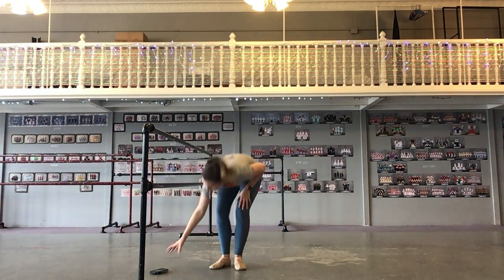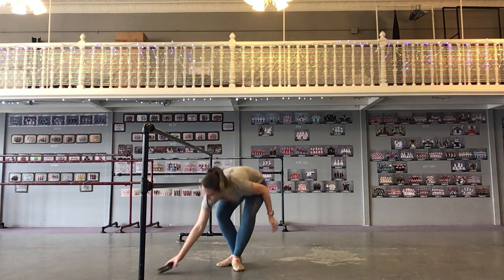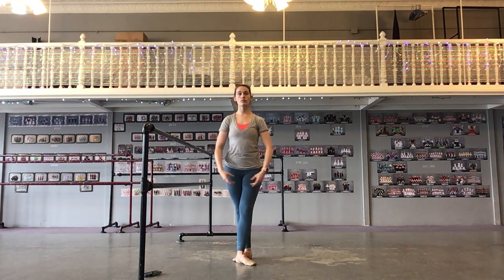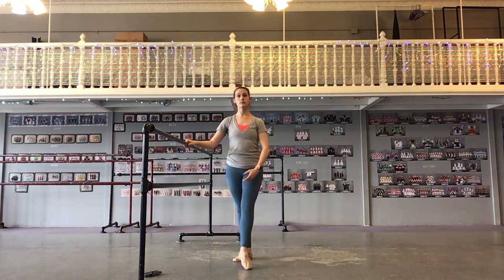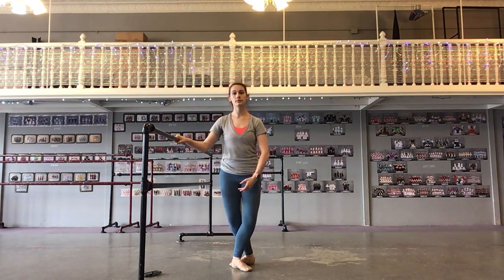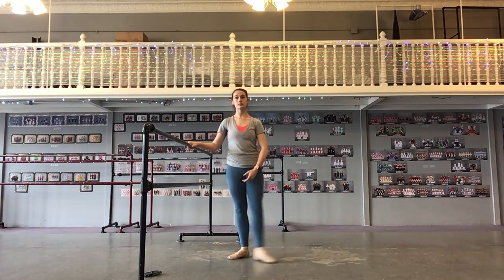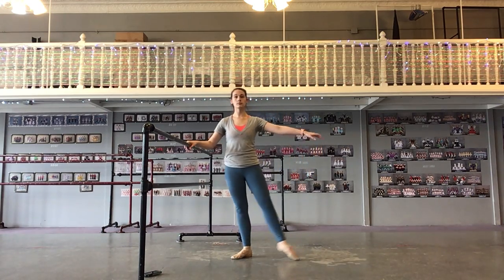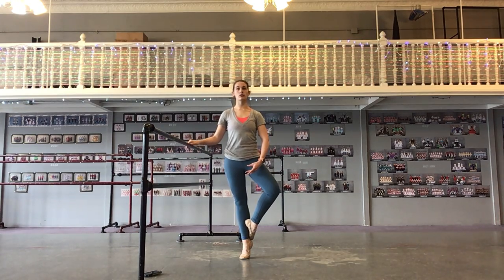Degage BalletIV VTue S20